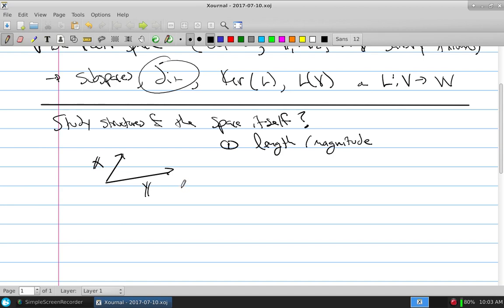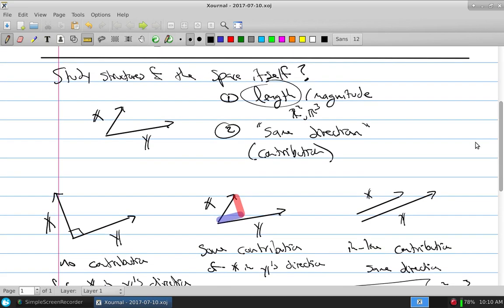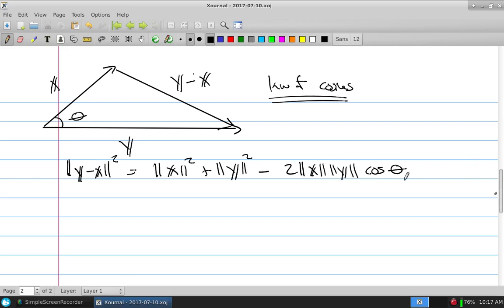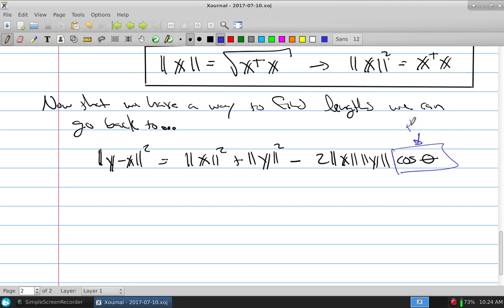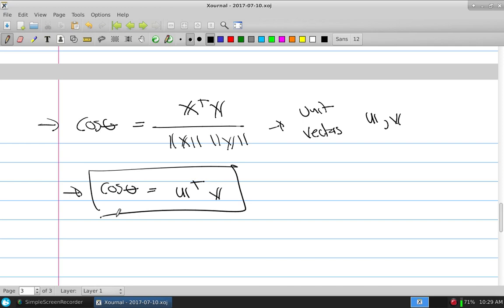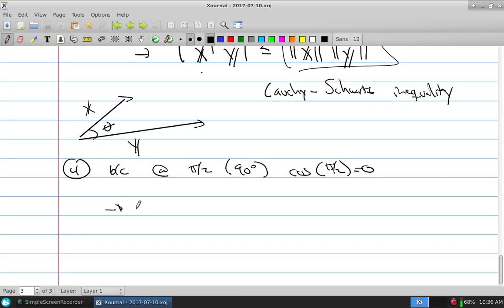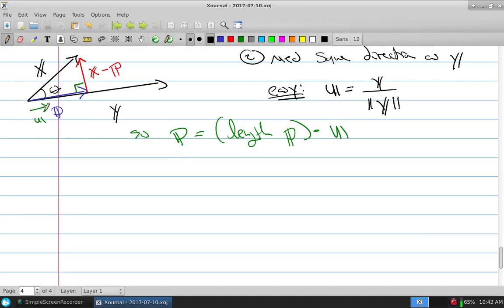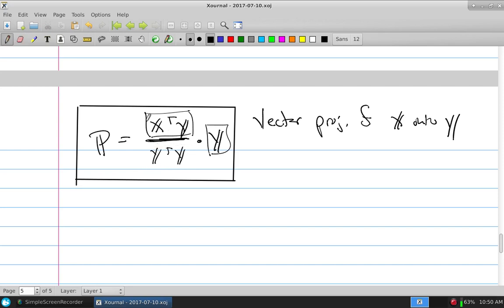Orthogonality - Section 5.1 (part 1)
First lecture for The Scalar Product, Section 5.1,  from Linear Algebra (9ed, Leon)